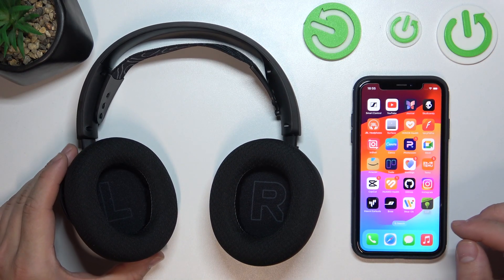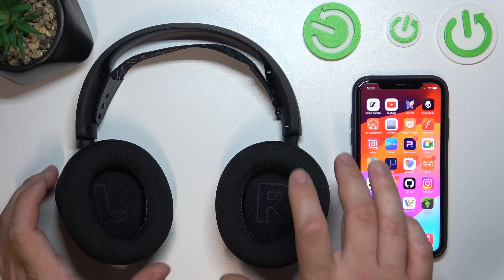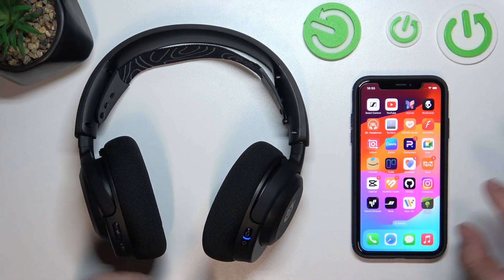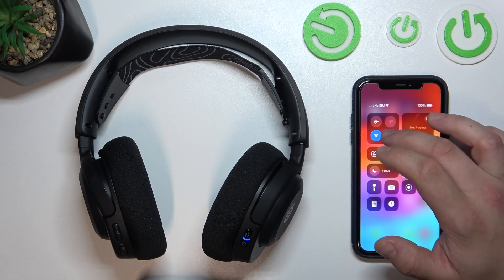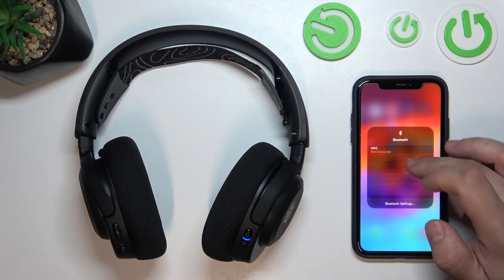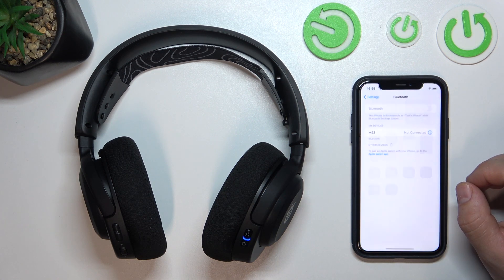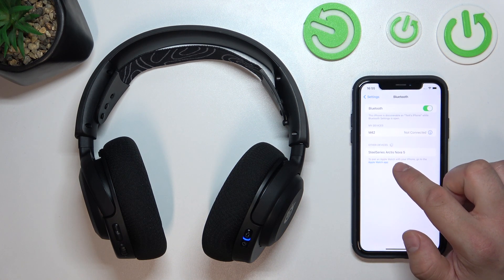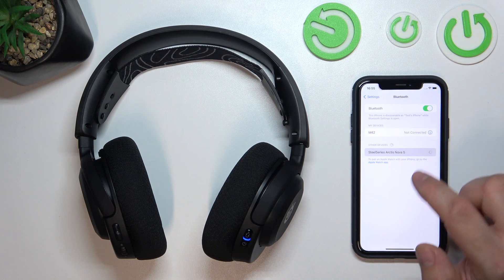How To Pair SteelSeries Arctis Nova 5 With iPhone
This tutorial guides you through the process of seamlessly connecting your SteelSeries Arctis Nova 5 gaming headset to your iPhone. Whether you're looking to enhance your gaming experience or enjoy high-quality audio while on the go, pairing your Arctis Nova 5 with your iPhone is quick and easy with these step-by-step instructions. Say goodbye to complicated setups and hello to immersive audio on your favorite iOS device.

What are the benefits of pairing the SteelSeries Arctis Nova 5 with an iPhone?

Does the video demonstrate the necessary steps to activate Bluetooth pairing mode on the Arctis Nova 5 headset?

Are there any specific Bluetooth settings on the iPhone that users need to adjust before pairing with the Arctis Nova 5?

Does the video cover troubleshooting tips for common issues encountered during the pairing process?

Can users expect seamless connectivity between their iPhone and Arctis Nova 5 after completing the pairing procedure?